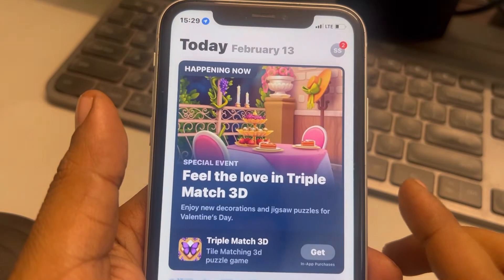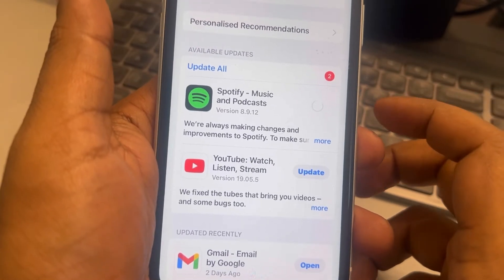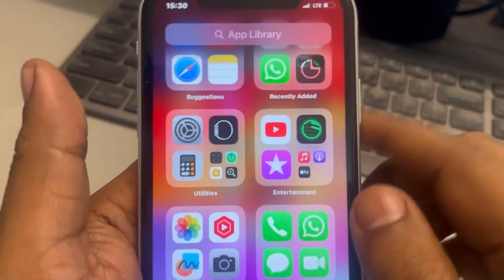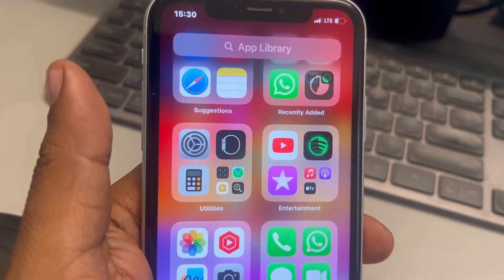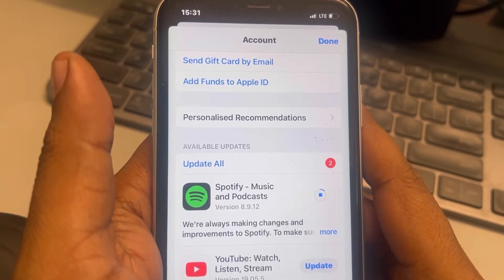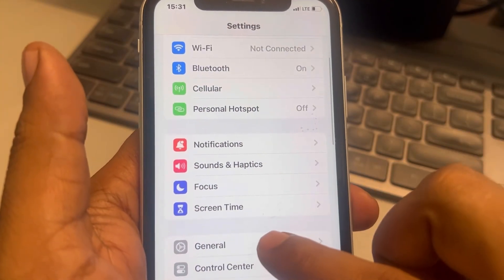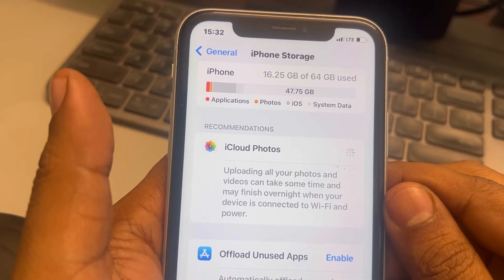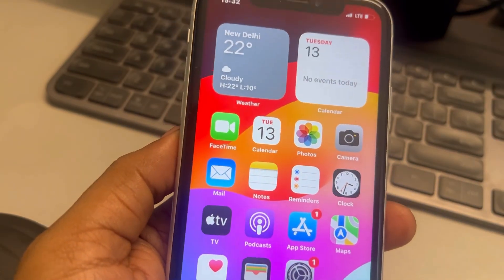iPhone Apps not updating : Here is the Fix